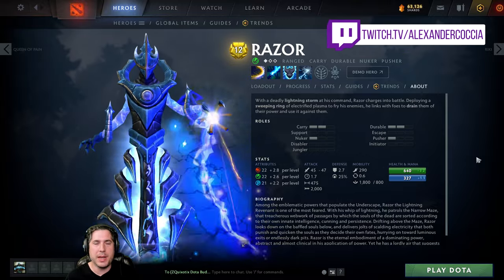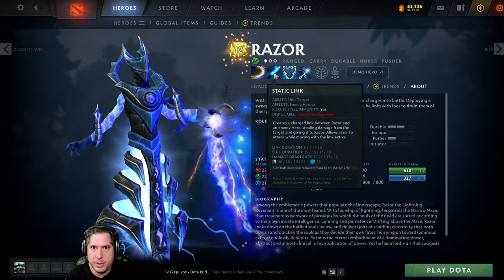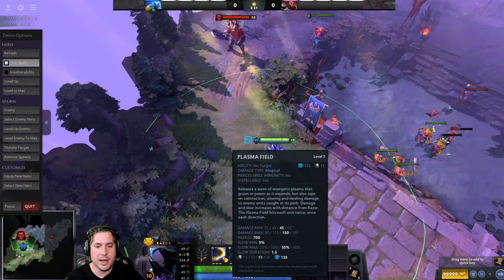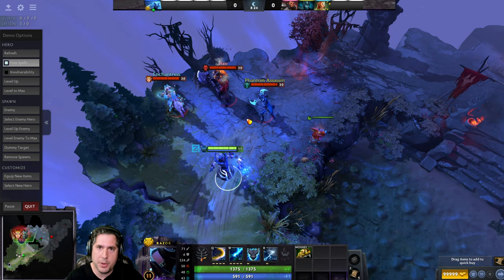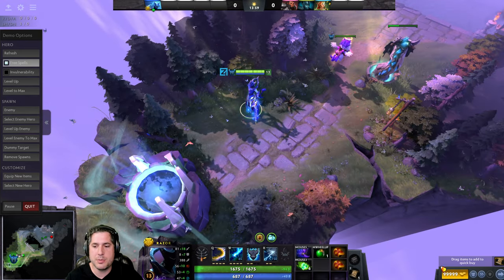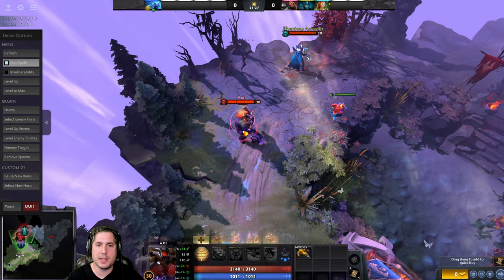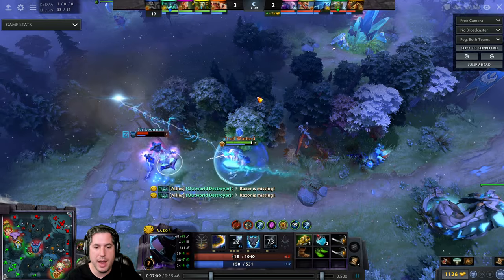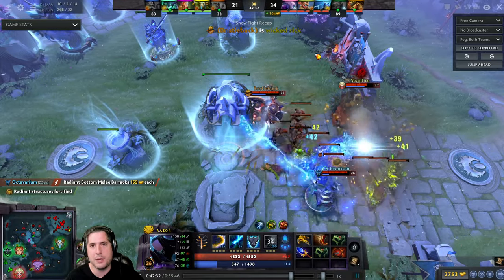Razor Beginners Guide [Dota 2 Hero Guide]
In this Dota 2 Razor Beginners Guide, Alex guides you through everything you need to know to play Razor!

If you wish to use the guide in the Dota 2 client, it is called "Razor Beginners Guide by Octavarium".

Timestamps
0:00 Intro
3:26 Razor Picks and Counters
6:41 Skills and Skill Order
16:19 Starting Items
18:05 Midgame Item Progression
21:20 Optional Items
26:25 Ingame Examples
31:49 Conclusion